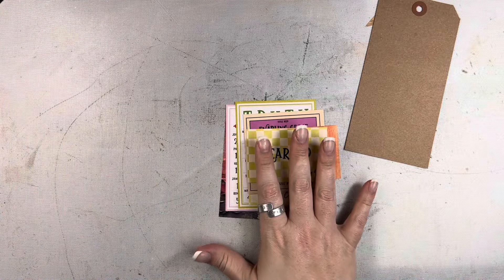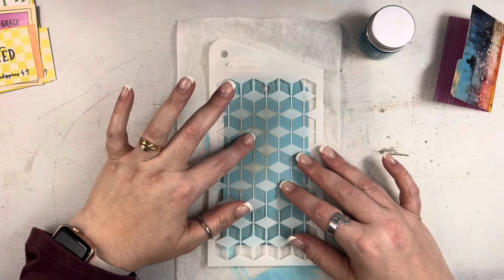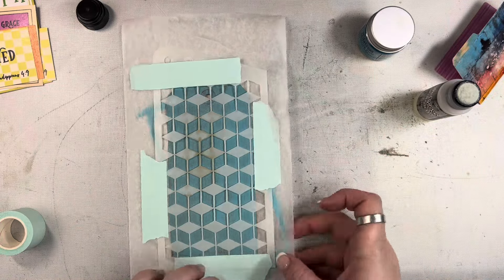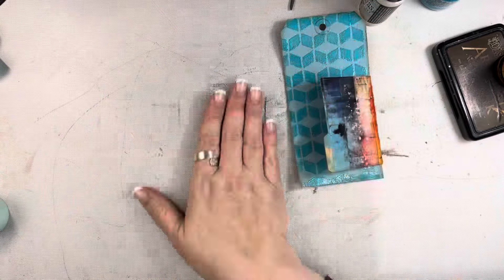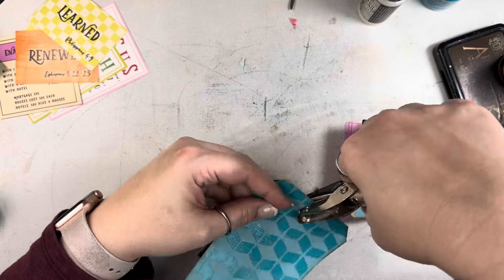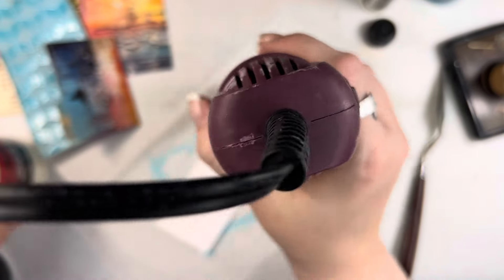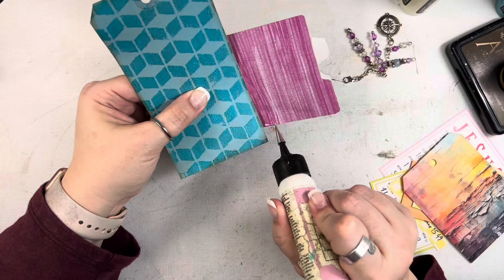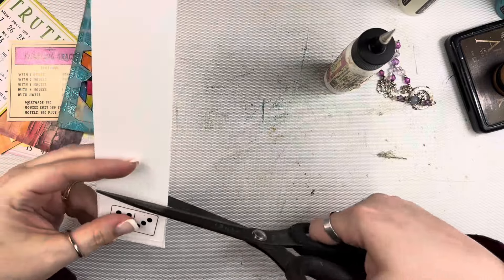Hubby Dubs Vol 9 - Mind Games - Bythewell4god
Today I’m working through Day 8 of Mind Games from Bythewell4god.

Precious Memory Boxes:

The Junk Journal Studio: